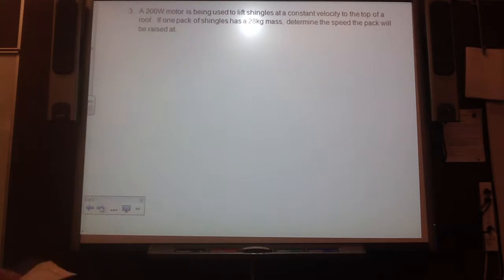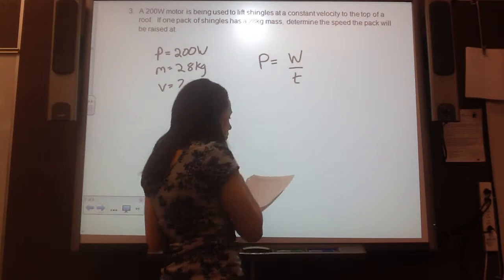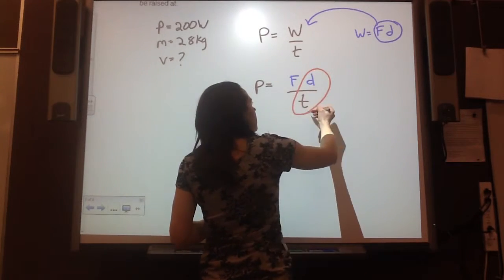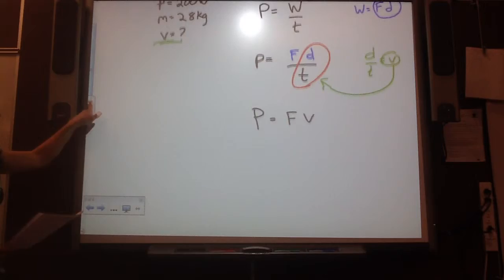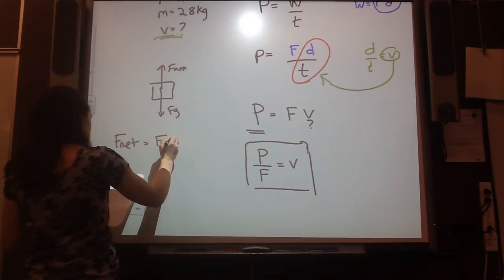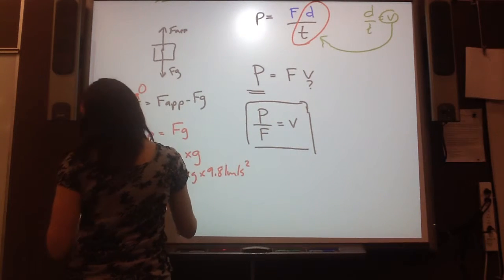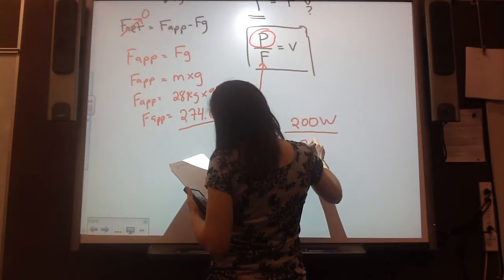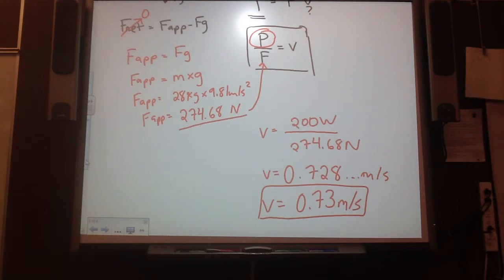Power part 3